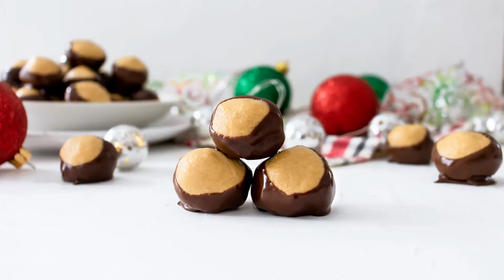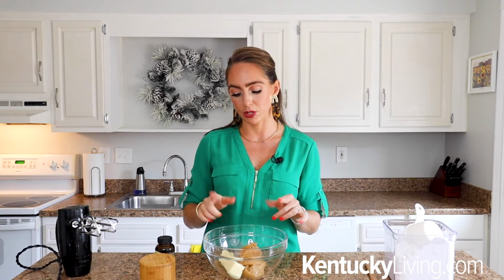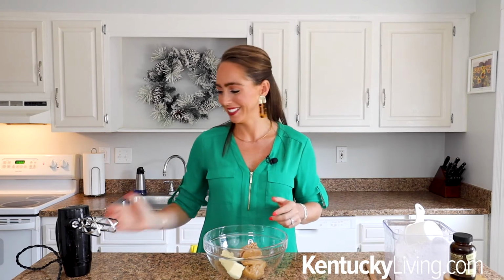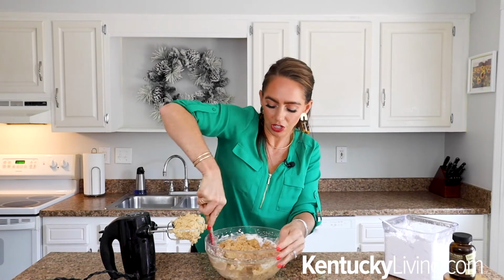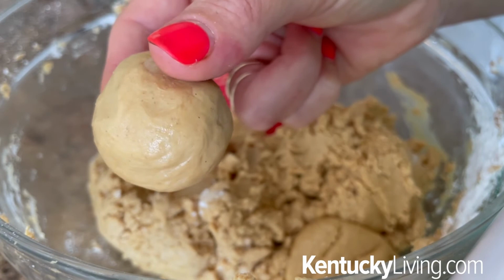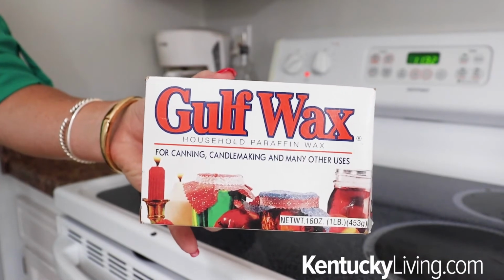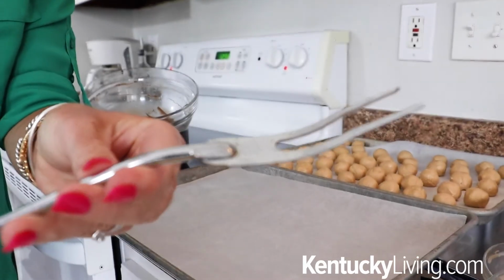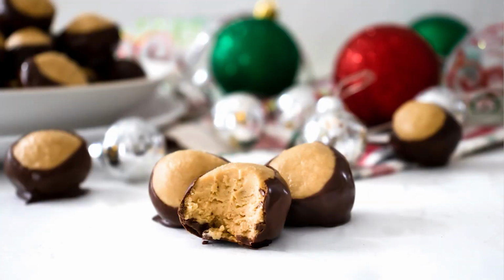Aunt Peggy’s Buckeye Candy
Buckeyes are a time-honored Christmas tradition.